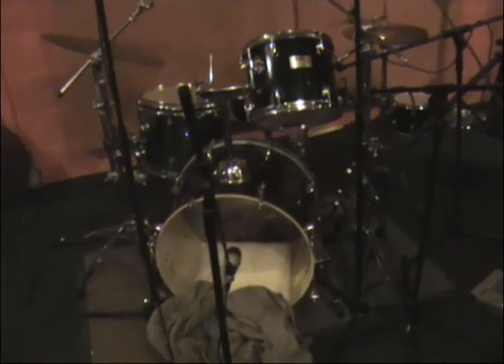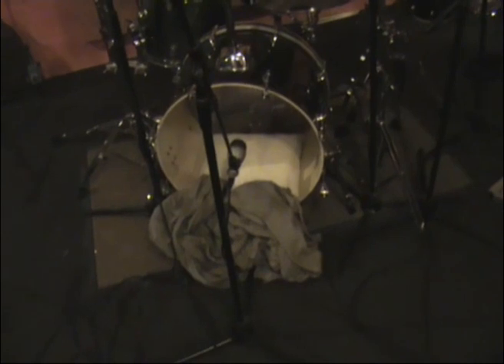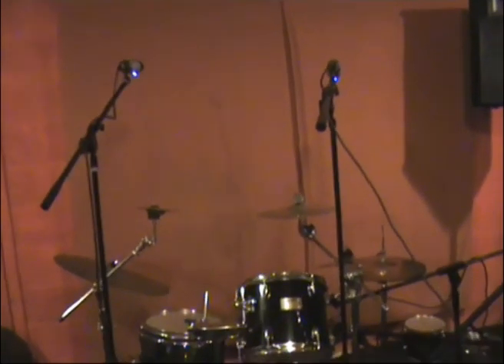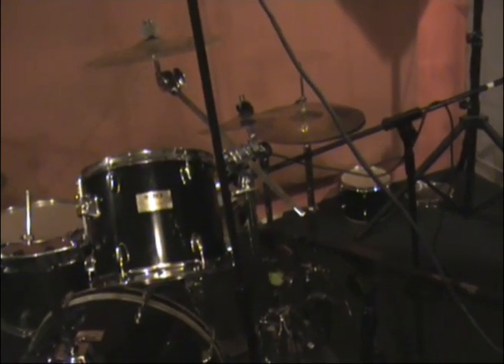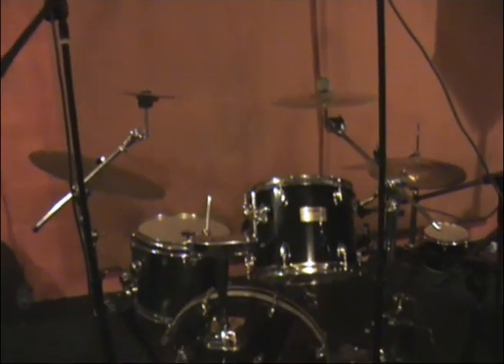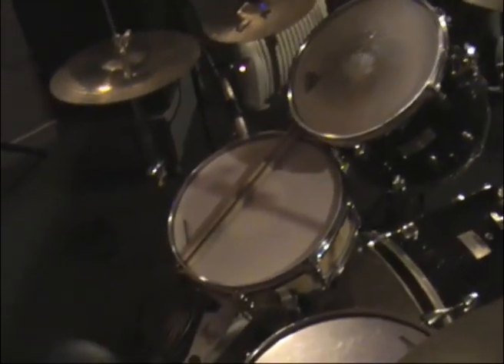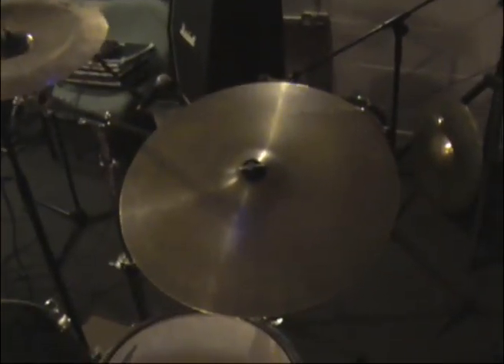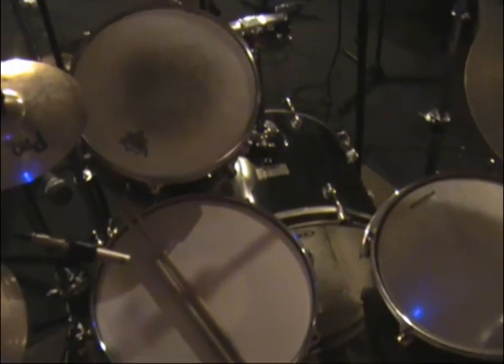Jazz Track by Martin Doyle, Recorded by A-Star Audio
Demonstration of drumming in 4 different genres with a description of microphone setup.

Jazz.

Mixed By Martin Doyle

Funk
Metal
World